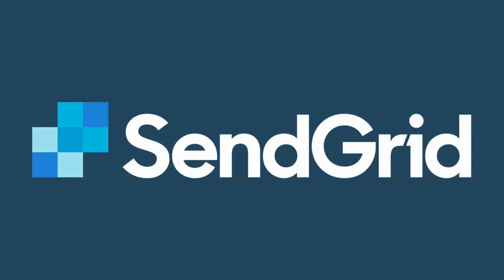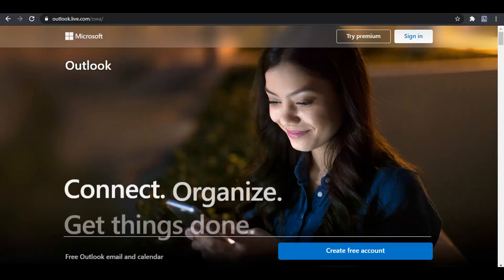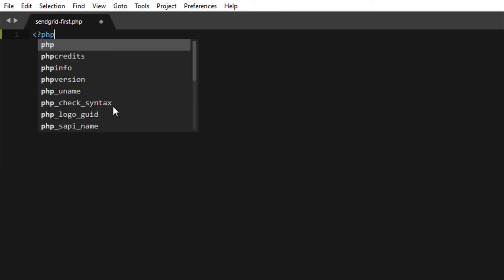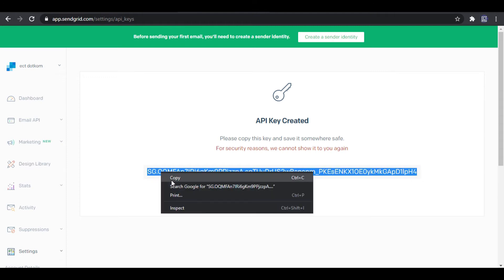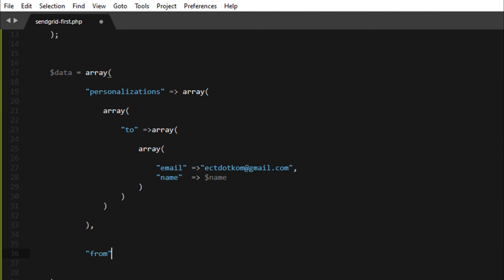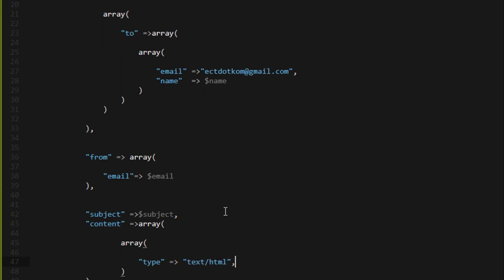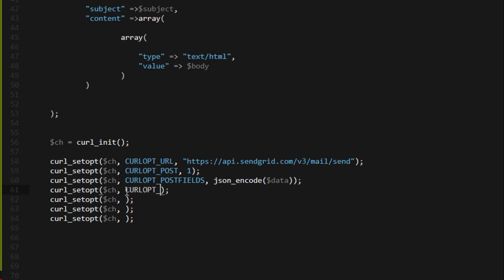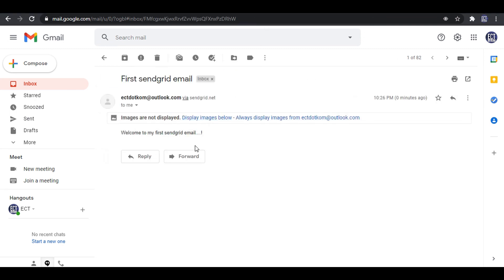Sendgrid with PHP without any Server configuration | Localhost | outlook | 2021